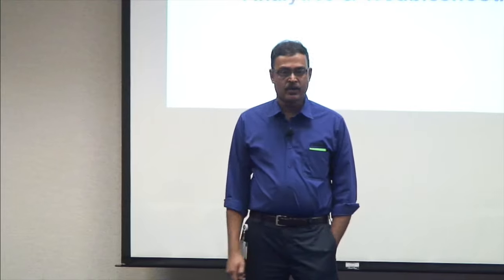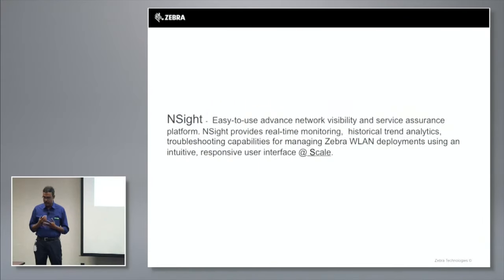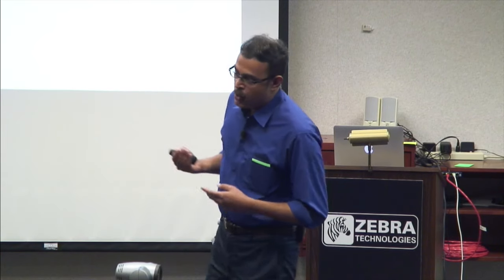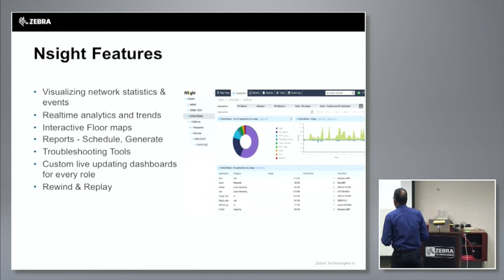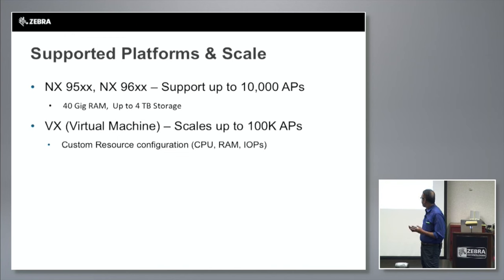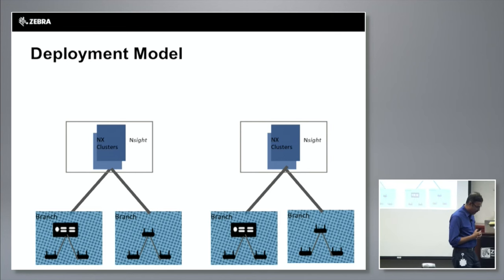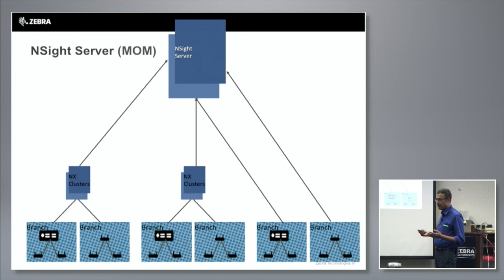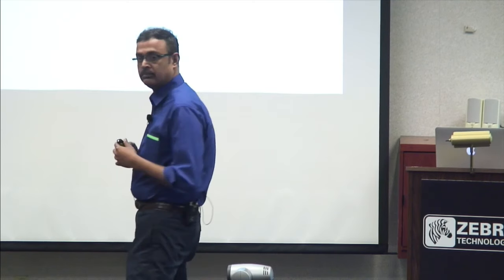Zebra Technologies NSight Overview with Raj Sundar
Raj Sundar, Product Manager, gives an overview of Zebra Technologies NSight product and discusses the use cases for wireless networks. Recorded at Wireless Field Day 8 on October 1, 2015.